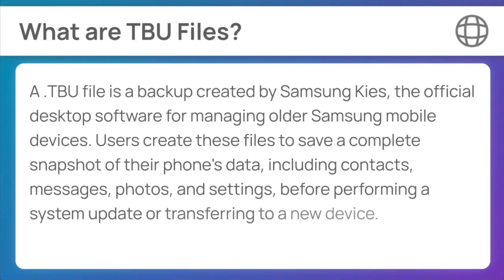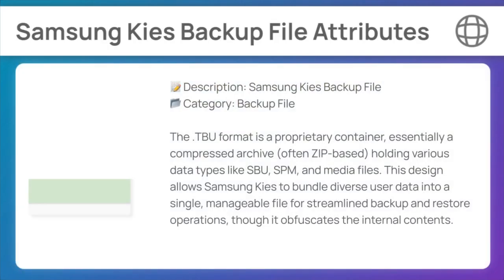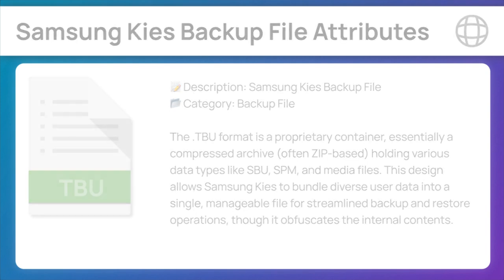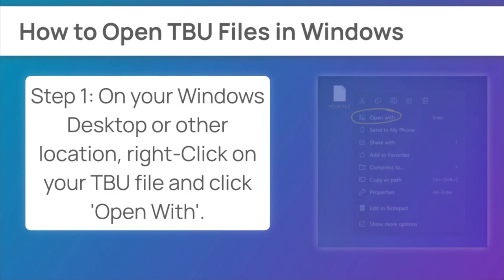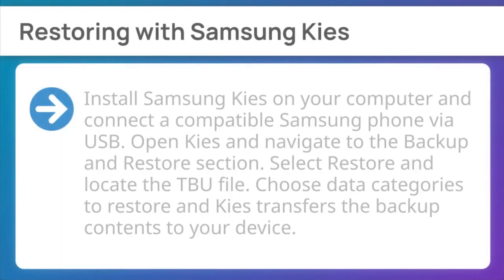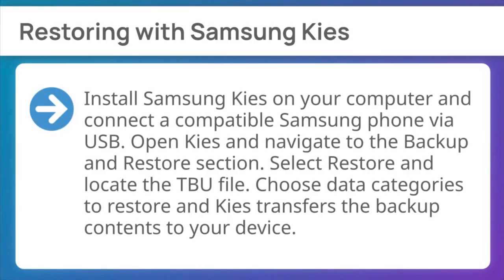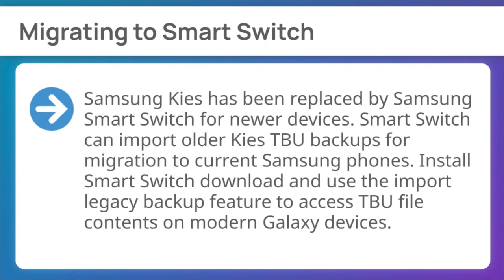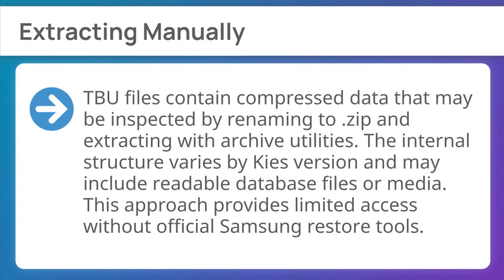How to Open TBU Files (Samsung Kies Backup)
Struggling with Samsung Kies Backup File that refuse to open? In this fast walkthrough, I’ll teach you how to open, view, and repair TBU files on Windows, even when the format isn’t recognized. 🪄✨ Universal Viewing Application (5-Star)

A .TBU file is a backup created by Samsung Kies, the official desktop software for managing older Samsung mobile devices. Users create these files to save a complete snapshot of their phone's data, including contacts, messages, photos, and settings, before performing a system update or transferring to a new device.

The .TBU format is a proprietary container, essentially a compressed archive (often ZIP-based) holding various data types like SBU, SPM, and media files. This design allows Samsung Kies to bundle diverse user data into a single, manageable file for streamlined backup and restore operations, though it obfuscates the internal contents.

▶ Inside This Video:

- Repair broken or incorrect TBU file associations
- Learn what the TBU file is and what it’s used for
- Use the proper application to open the TBU file safely
- Explore the origins of the TBU file format
- Restoring with Samsung Kies
- Eliminate Windows errors that prevent TBU file access
- Migrating to Smart Switch
- Extracting Manually

▶ Recommended TBU Viewers:

Samsung Kies (Samsung)

🛠️ Troubleshooting Steps:

1️⃣ Restoring with Samsung Kies

Install Samsung Kies on your computer and connect a compatible Samsung phone via USB. Open Kies and navigate to the Backup and Restore section. Select Restore and locate the TBU file. Choose data categories to restore and Kies transfers the backup contents to your device.

2️⃣ Migrating to Smart Switch

Samsung Kies has been replaced by Samsung Smart Switch for newer devices. Smart Switch can import older Kies TBU backups for migration to current Samsung phones. Install Smart Switch download and use the import legacy backup feature to access TBU file contents on modern Galaxy devices.

3️⃣ Extracting Manually

TBU files contain compressed data that may be inspected by renaming to .zip and extracting with archive utilities. The internal structure varies by Kies version and may include readable database files or media. This approach provides limited access without official Samsung restore tools.

Timestamps:

00:00 - Open TBU File (Quick Start)
00:28 - Opening TBU Files
00:47 - Understanding the TBU Format Structure
01:09 - Software for TBU
01:24 - How to Run TBU Files
01:48 - TBU Crash Fixes
02:49 - Universal Viewer Options